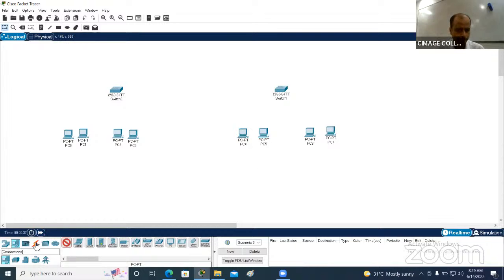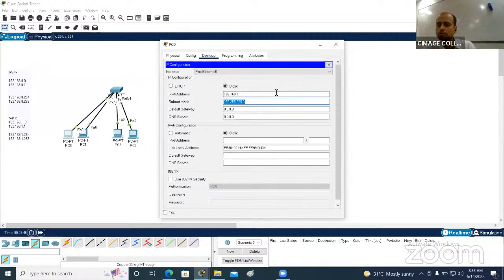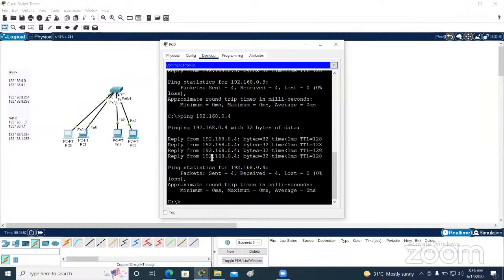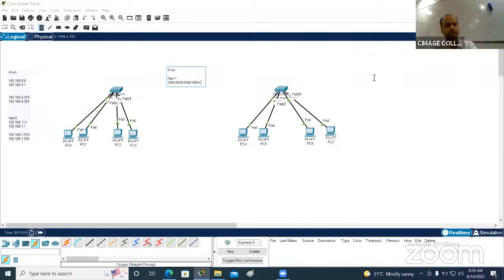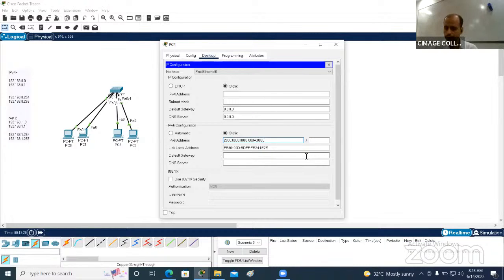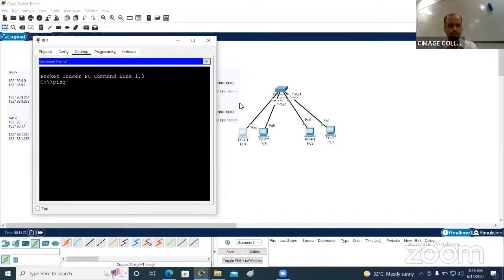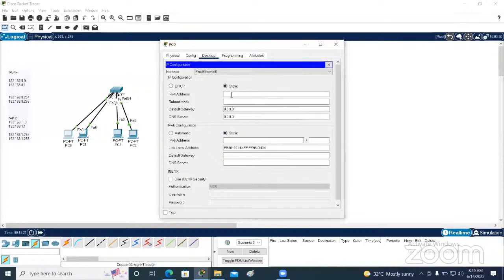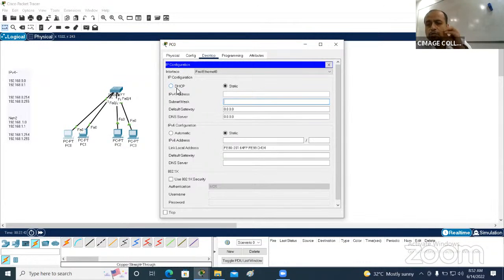N+ - IP Lab , BCA-PPU-1st Year, 14.6.2022 by Murali Sir - CIMAGE